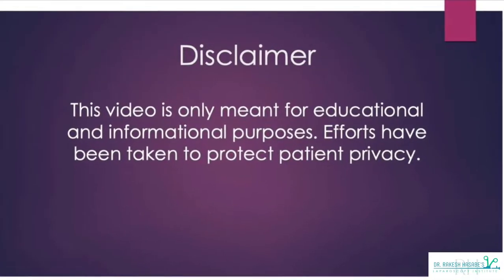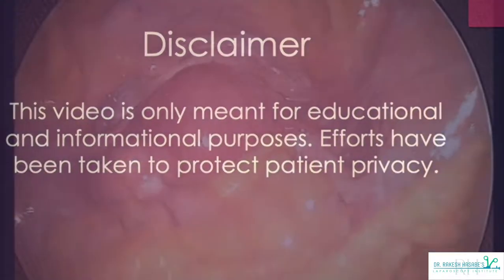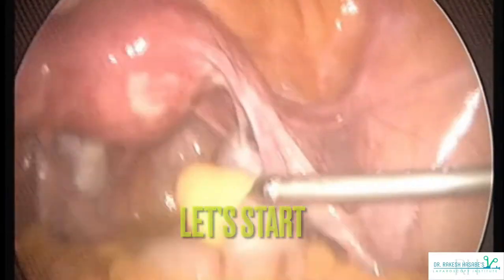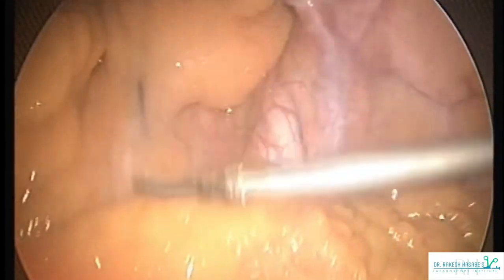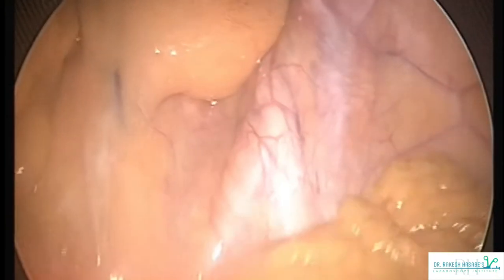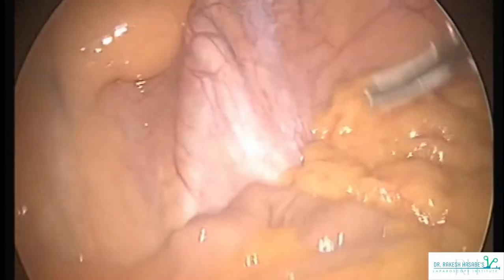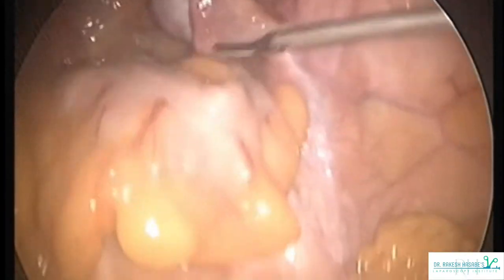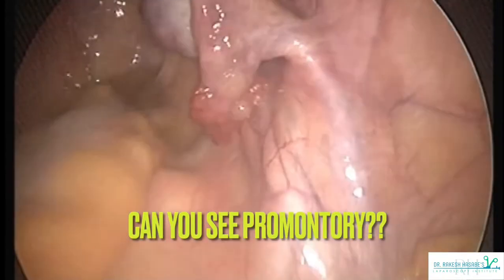#39: MASTER CLASS: A-to-Z of Pelvic Spaces with Retroperitoneal Anatomy (Voiceover)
#39: MASTER CLASS: A-to-Z of Pelvic Spaces with Retroperitoneal Anatomy

In anatomy, “spaces” refers to the areas bordered by at least two independent fasciae and filled with areolar connective tissue. Exposing these spaces is possible by separating the two independent fasciae along their cleavage plane.
Retroperitoneal spaces are useful anatomical landmarks in retroperitoneal anatomic and pelvic surgery for both malignant and benign conditions.
These spaces vary from six to eight in number, as some authors separate the paravesical and the pararectal space into lateral and medial paravesical/pararectal spaces. If a  surgeon wants to excel in complicated gynecological laparoscopy cases, he or she must have in-depth knowledge about retroperitoneal anatomy and these pelvic spaces.
In this video, watch as Dr. Rakesh Hasabe performs bloodless retro-peritoneal dissection with demonstration of the various pelvic spaces.

Video Credits:
Procedure Featuring: Dr. Rakesh Hasabe
Content Created and Edited by: Dr. Rakesh Hasabe, Dr. Neha Tripathi
Voice Over: Dr. Rakesh Hasabe